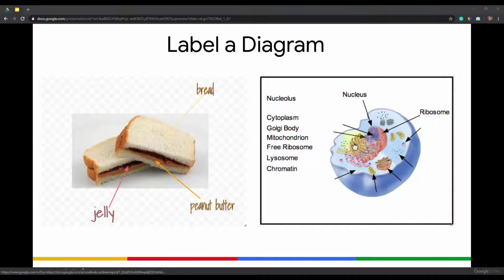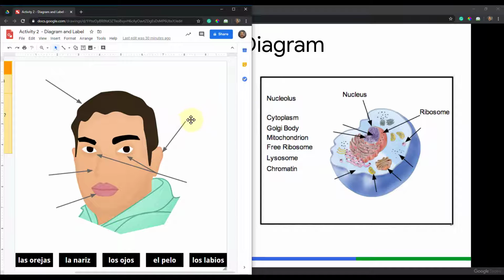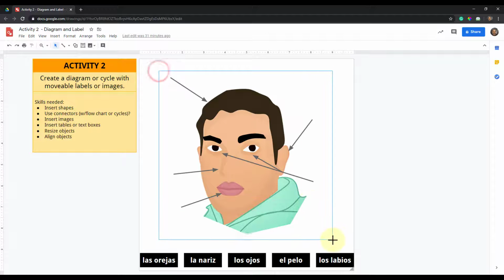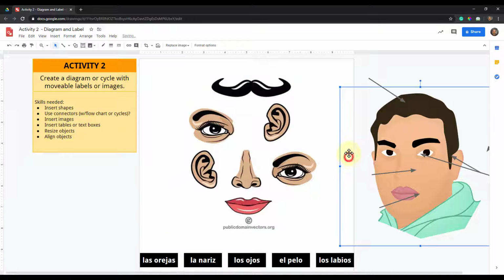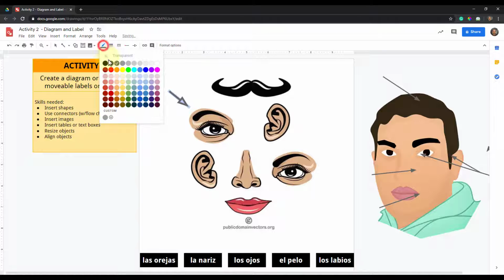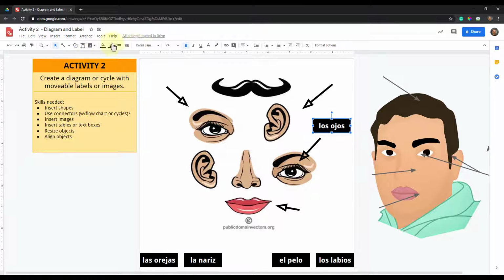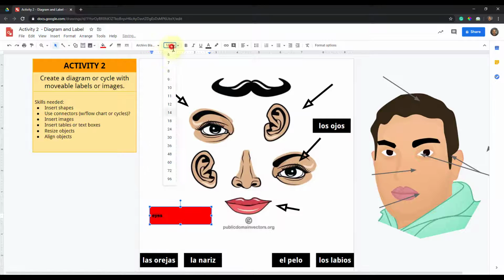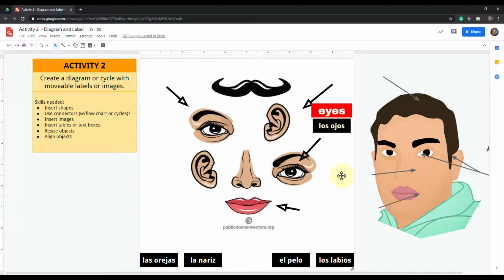Create and Interact with Google Drawings Activity 2: Diagram/Cycle and Label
Modify a Google Template Activity #2 - Using the slide deck, copy a Google Drawing or create a diagram or chart to label for your students.